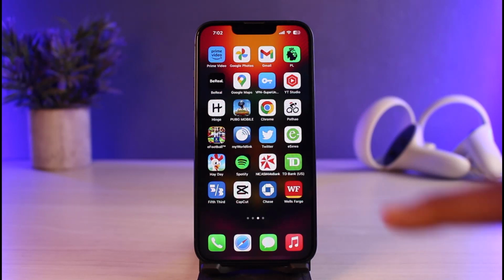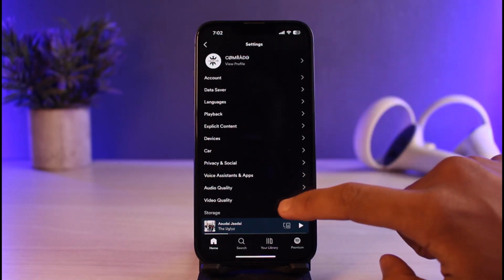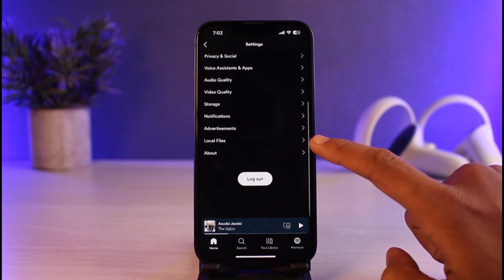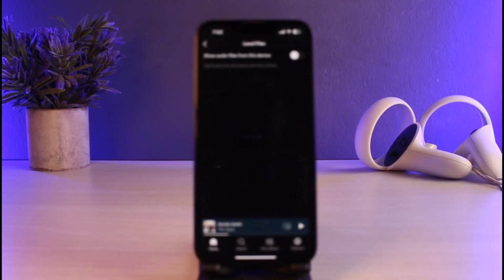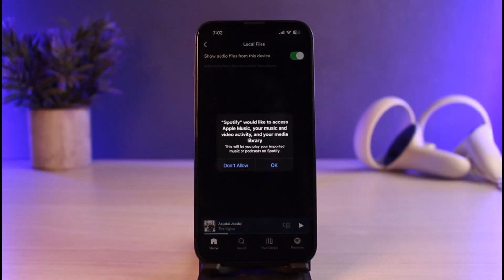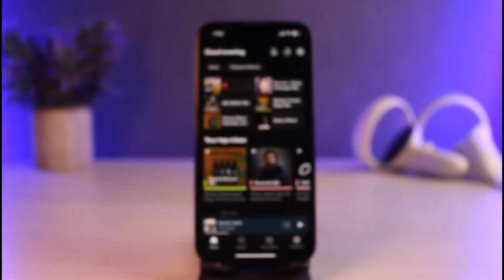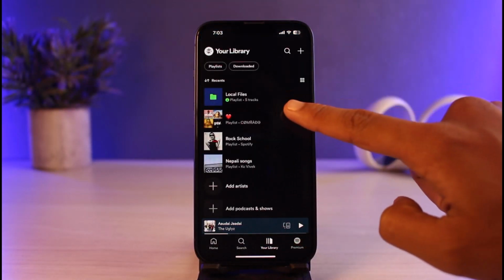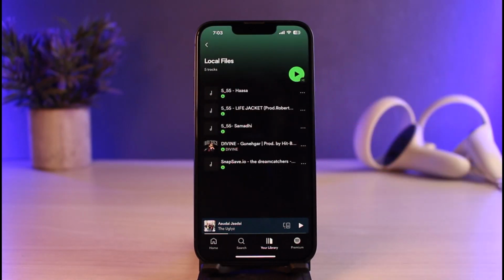How to Upload Local Music to Spotify on iPhone !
In this tutorial video, I will quickly guide you on how you can upload local music to Spotify. So make sure to watch this video till the end. We try to be responsive to as many questions as possible.

Follow the below steps:
1) Update the Spotify app to the latest version
2) Open Spotify and login to your account
3) Tap on the gear icon from the top right
4) Scroll down and find the local files option
5) Make sure to turn on the toggle
6) Now you can go to your library section to listen to these songs
7) That's all it takes to upload local music files to Spotify.

~Timestamps:
0:00 Introduction
0:16 General Info
0:30 How to Upload Local Music to Spotify on iPhone
1:09 Conclusion